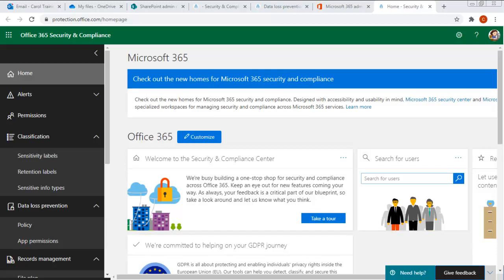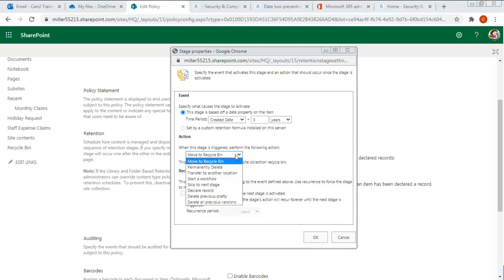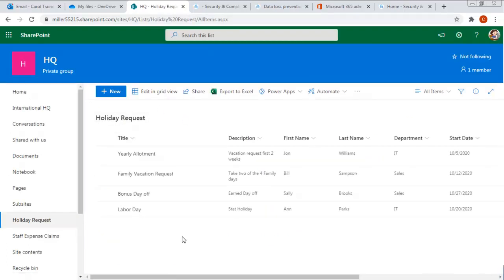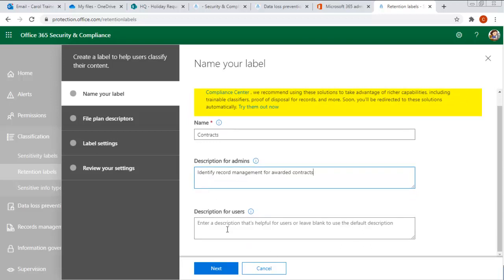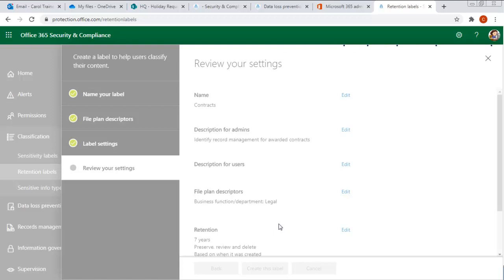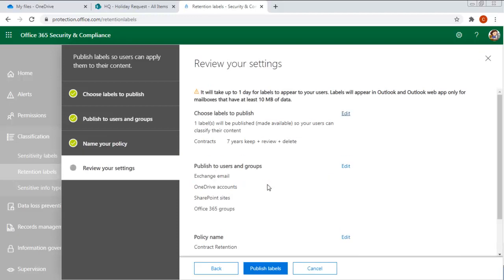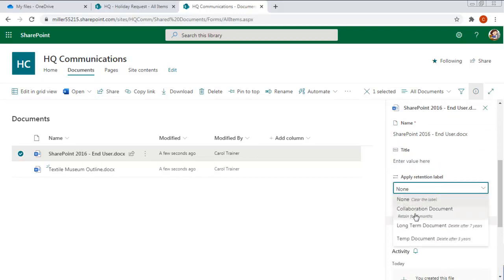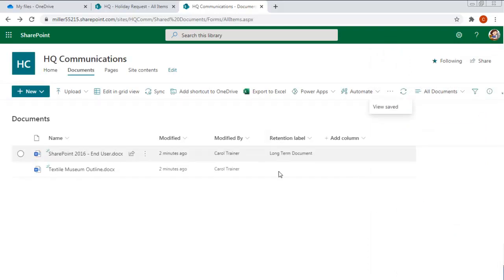Microsoft 365 - How to Create and Use Retention Policy and Labels